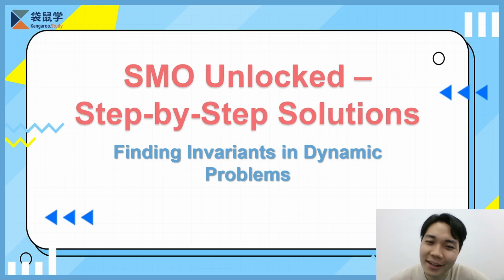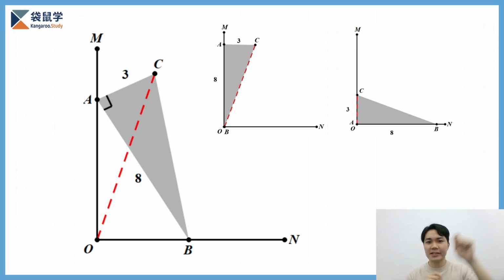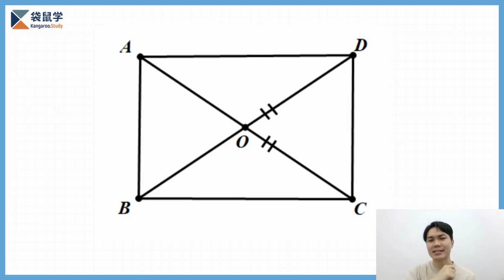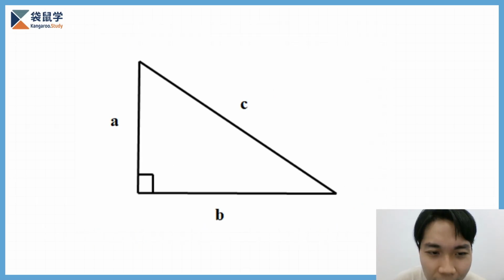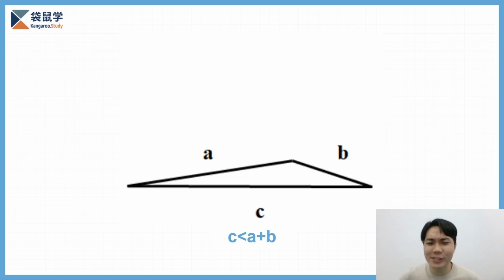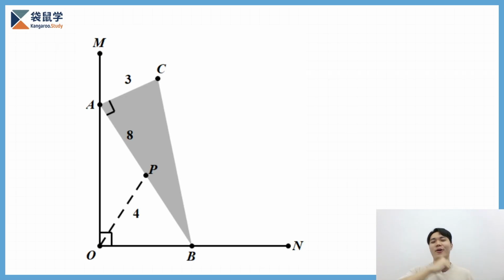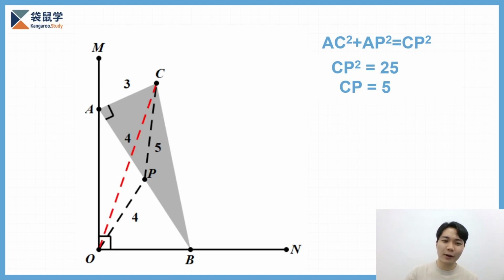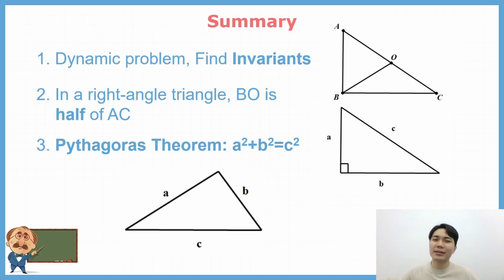SMO Unlocked – Step-by-Step Solutions | Episode 8 – Finding Invariants in Dynamic Problems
It’s SMO preparation season, and many parents are asking how to prepare for SMO and what kind of questions to practice. To help students get ready and sharpen their problem-solving skills, we are launching the “SMO Unlocked – Step-by-Step Solutions” video series. Follow along and practice with us to excel in SMO! 📖✏️

📌 Join our study group to access more free resources and connect with students, parents, and teachers from various secondary schools